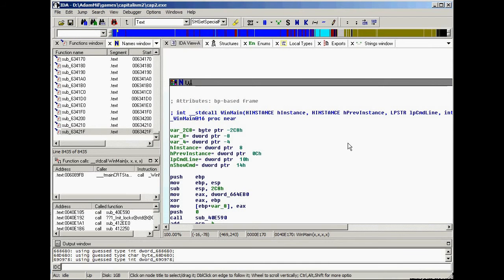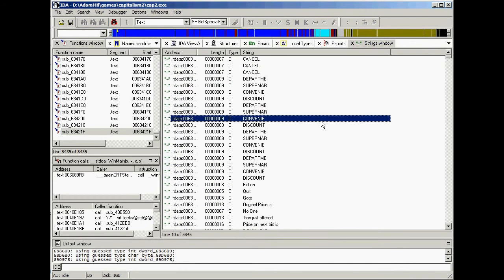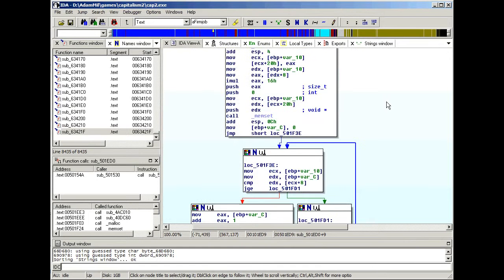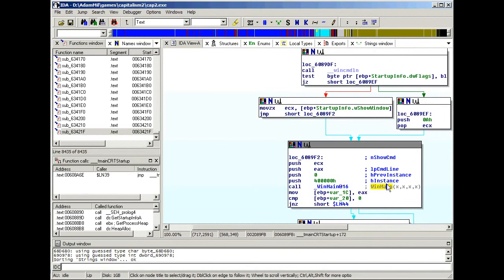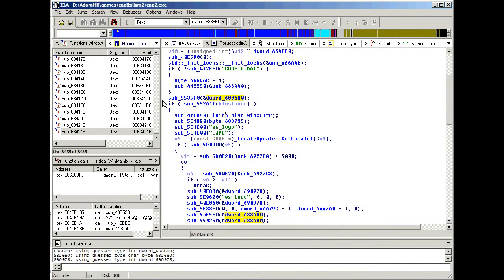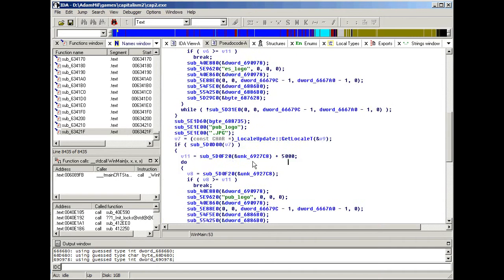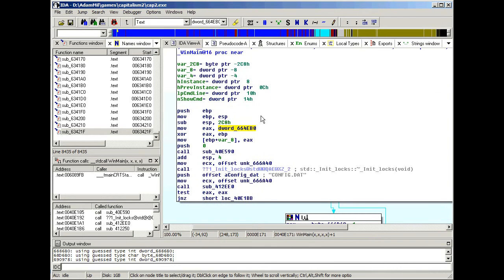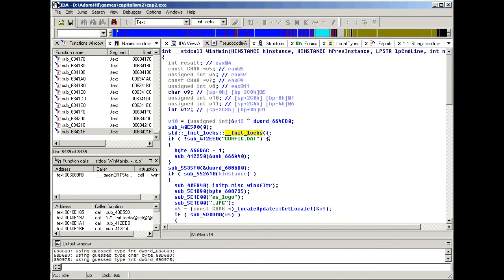Tutorial Code Monkey as Code in Delphi (HD)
Code monkey as code in delphi, The Making of the CodeMonkey in Delphi Code, Code Monkey Lyrics, Tutorial Code Monkey, Code Monkey Delphi